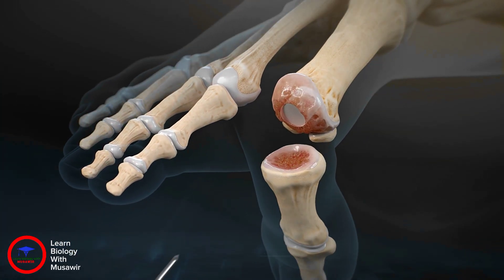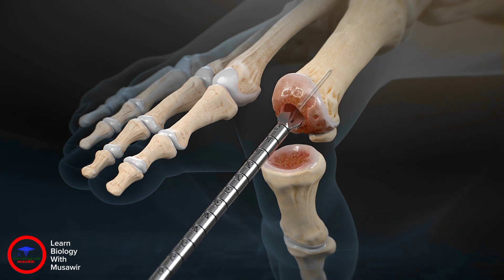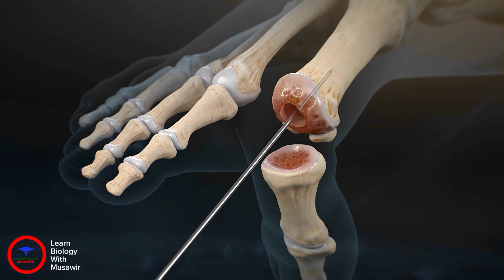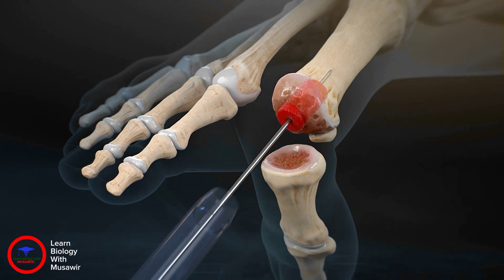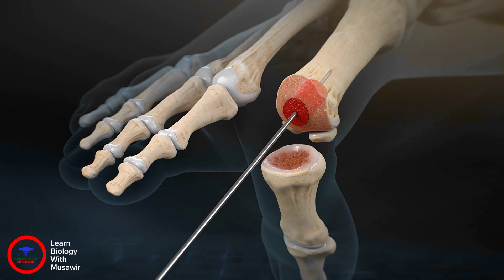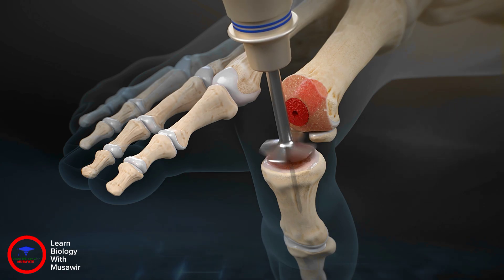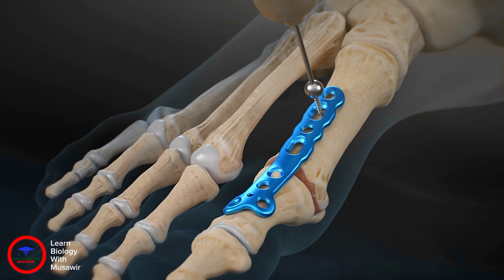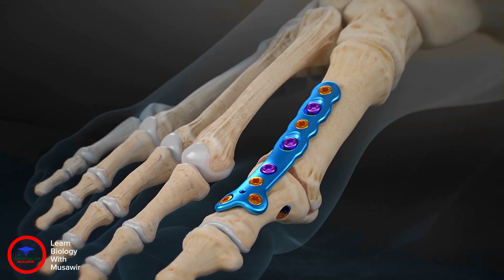The Cartiva Implant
The Cartiva Implant, also known as Cartiva Synthetic Cartilage Implant (SCI), is a medical device used primarily in the treatment of osteoarthritis of the big toe, a condition known as hallux rigidus. Here's an overview:

Purpose
Treatment of Hallux Rigidus: The Cartiva Implant is designed to relieve pain and improve function in patients suffering from arthritis in the big toe joint.

 Design
Material: The implant is made from polyvinyl alcohol (PVA) hydrogel, a biocompatible material that mimics the properties of natural cartilage.
Structure: It has a porous structure, allowing tissue ingrowth, which helps to anchor it in place within the bone.

 Procedure
Implantation: The implant is inserted into the metatarsophalangeal (MTP) joint of the big toe. This is done through a minimally invasive surgical procedure.
Bone Preparation: A small hole is drilled into the metatarsal head, where the implant is placed to act as a cartilage replacement.

 Benefits
Pain Relief: Reduces pain associated with arthritis in the big toe.
Range of Motion: Preserves and may even improve the range of motion of the joint compared to traditional treatments like joint fusion.
Minimally Invasive: The procedure is less invasive than traditional joint fusion surgeries, leading to quicker recovery times.

 Alternatives
Conservative Treatments: Orthotics, physical therapy, pain medications.
 Surgical Alternatives: Joint fusion (arthrodesis), joint replacement (arthroplasty), cheilectomy (removal of bone spurs).

 Outcomes
Success Rate: Studies have shown positive outcomes in terms of pain relief and function, with many patients experiencing significant improvements.
Longevity: While the Cartiva Implant provides a promising alternative to joint fusion, long-term studies are ongoing to fully understand its durability and long-term benefits.

 Considerations
Suitability: Not all patients are candidates for the Cartiva Implant. Factors such as the severity of arthritis, bone quality, and patient activity levels are considered.
Potential Complications:** As with any surgical procedure, there are risks, including infection, implant displacement, or continued pain.

Regulatory Status
FDA Approval:  The Cartiva SCI received FDA approval in 2016, indicating it has been evaluated for safety and efficacy in the treatment of hallux rigidus.

The Cartiva Implant represents a significant advancement in the treatment of hallux rigidus, offering an alternative that maintains joint mobility and has a quicker recovery time compared to traditional fusion surgeries.